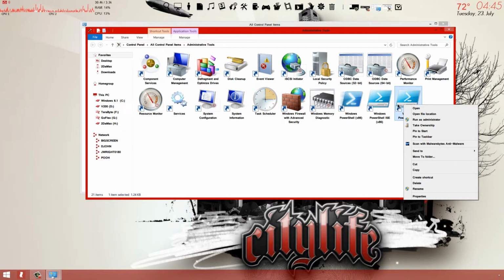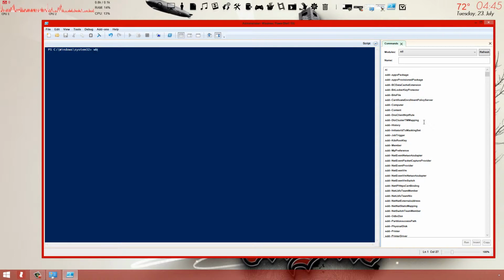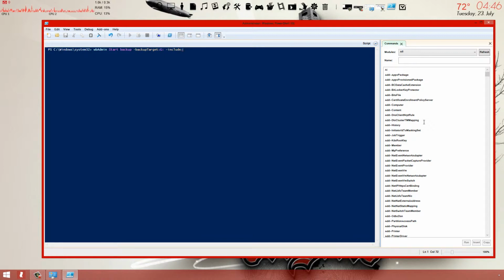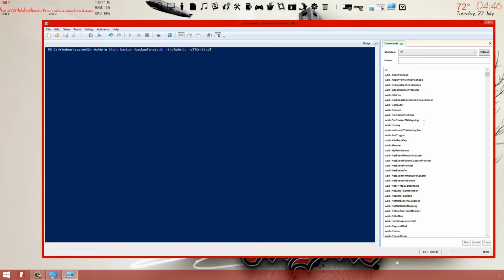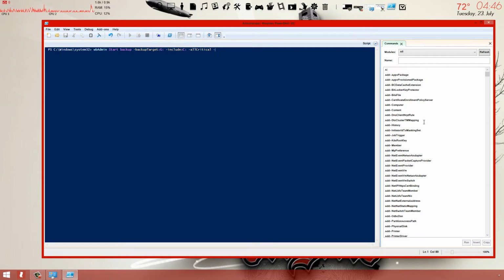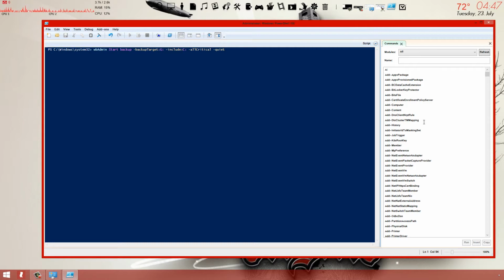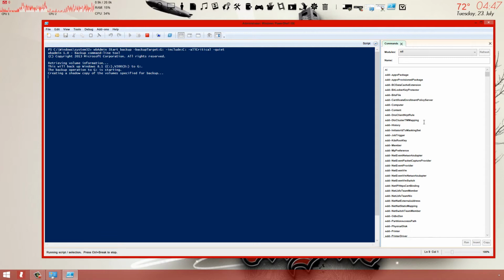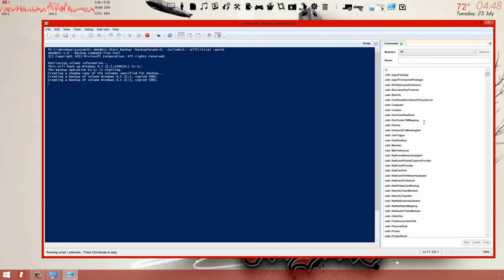How To Create A System Image In Windows 8.1 Preview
I am going to show you guys how to create a system image of your :C dive with a simple command.